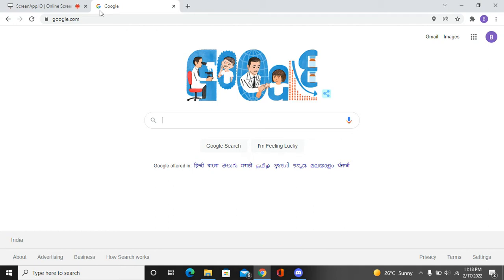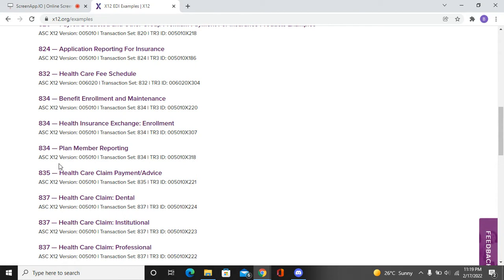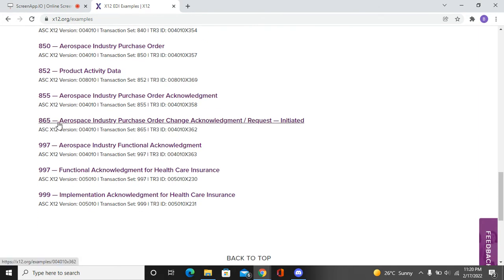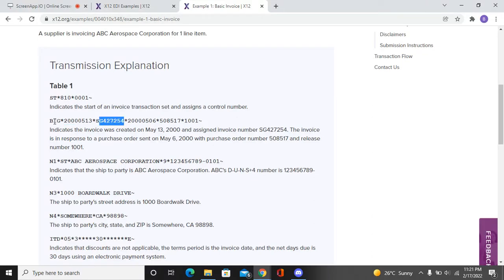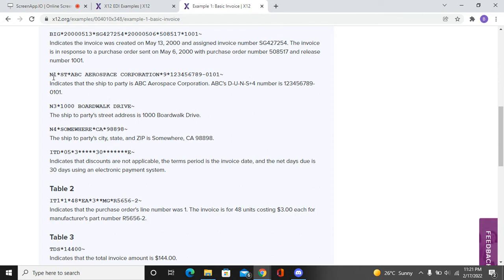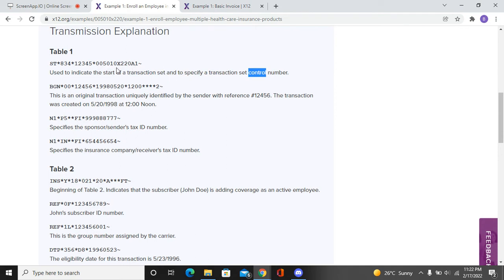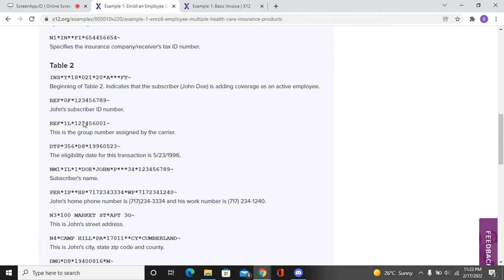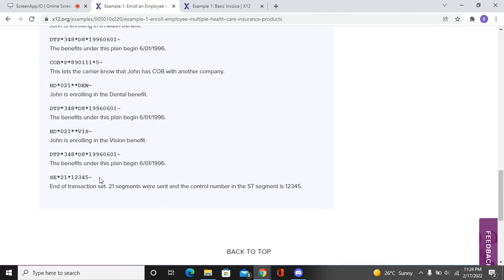How to Learn All EDI Transaction Sets | EDI X12 All Structure information for All Segment | ANSI X12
Here is the link for the website to learn all transaction Set for EDI :

X12, chartered by the American National Standards Institute for more than 40 years, develops and maintains EDI standards and XML schemas which drive business processes globally. X12's diverse membership includes technologists and business process experts in health care, insurance, transportation, finance, government, supply chain and other industries.

270/271 — Health Care Eligibility Benefit Inquiry and Response
ASC X12 Version: 005010 | Transaction Set: 270/271 | TR3 ID: 005010X279
276/277 — Health Care Claim Status Request and Response
ASC X12 Version: 005010 | Transaction Set: 276/277 | TR3 ID: 005010X212
277 — Data Reporting Acknowledgment
ASC X12 Version: 005010 | Transaction Set: 277 | TR3 ID: 005010X364
278 — Request for Review and Response Examples
ASC X12 Version: 005010 | Transaction Set: 278 | TR3 ID: 005010X217
810 — Aerospace Industry Invoice
ASC X12 Version: 004010 | Transaction Set: 810 | TR3 ID: 004010X348
820 — Health Insurance Exchange Related Payments
ASC X12 Version: 005010 | Transaction Set: 820 | TR3 ID: 005010X306
820 — Payroll Deducted and Other Group Premium Payment For Insurance Products Examples
ASC X12 Version: 005010 | Transaction Set: 820 | TR3 ID: 005010X218
824 — Application Reporting For Insurance
ASC X12 Version: 005010 | Transaction Set: 824 | TR3 ID: 005010X186
832 — Health Care Fee Schedule
ASC X12 Version: 006020 | Transaction Set: 832 | TR3 ID: 006020X304
834 — Benefit Enrollment and Maintenance
ASC X12 Version: 005010 | Transaction Set: 834 | TR3 ID: 005010X220
834 — Health Insurance Exchange: Enrollment
ASC X12 Version: 005010 | Transaction Set: 834 | TR3 ID: 005010X307
834 — Plan Member Reporting
ASC X12 Version: 005010 | Transaction Set: 834 | TR3 ID: 005010X318
835 — Health Care Claim Payment/Advice
ASC X12 Version: 005010 | Transaction Set: 835 | TR3 ID: 005010X221
837 — Health Care Claim: Dental
ASC X12 Version: 005010 | Transaction Set: 837 | TR3 ID: 005010X224
837 — Health Care Claim: Institutional
ASC X12 Version: 005010 | Transaction Set: 837 | TR3 ID: 005010X223
837 — Health Care Claim: Professional
ASC X12 Version: 005010 | Transaction Set: 837 | TR3 ID: 005010X222
837 — Health Care Predetermination: Institutional
ASC X12 Version: 005010 | Transaction Set: 837 | TR3 ID: 005010X292
837 — Health Care Predetermination: Professional
ASC X12 Version: 005010 | Transaction Set: 837 | TR3 ID: 005010X291
837 — Post Adjudicated Claims Data Reporting: Professional
ASC X12 Version: 005010 | Transaction Set: 837 | TR3 ID: 005010X298
840 — Aerospace Industry Basic Request For Quotation
ASC X12 Version: 004010 | Transaction Set: 840 | TR3 ID: 004010X354
850 — Aerospace Industry Purchase Order
ASC X12 Version: 004010 | Transaction Set: 850 | TR3 ID: 004010X357
852 — Product Activity Data
ASC X12 Version: 008010 | Transaction Set: 852 | TR3 ID: 008010X369
855 — Aerospace Industry Purchase Order Acknowledgment
ASC X12 Version: 004010 | Transaction Set: 855 | TR3 ID: 004010X358
865 — Aerospace Industry Purchase Order Change Acknowledgment / Request — Initiated
ASC X12 Version: 004010 | Transaction Set: 865 | TR3 ID: 004010X362
997 — Aerospace Industry Functional Acknowledgment
ASC X12 Version: 004010 | Transaction Set: 997 | TR3 ID: 004010X363
997 — Functional Acknowledgment for Health Care Insurance
ASC X12 Version: 005010 | Transaction Set: 997 | TR3 ID: 005010X230
999 — Implementation Acknowledgment for Health Care Insurance
ASC X12 Version: 005010 | Transaction Set: 999 | TR3 ID: 005010X231

What is X12 format?
X12 is a message formatting standard used with Electronic Data Interchange (EDI) documents for trading partners to share electronic business documents in an agreed-upon and standard format. It is the most common EDI standard used in the United States.